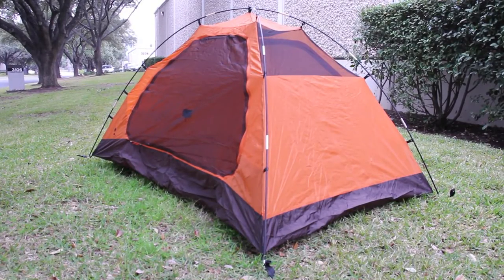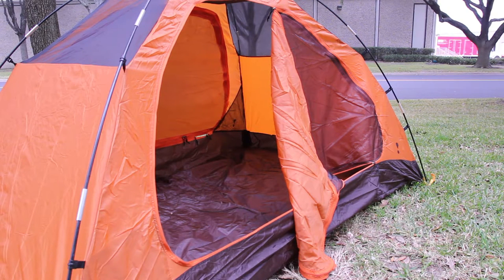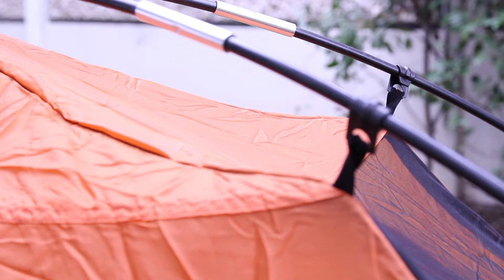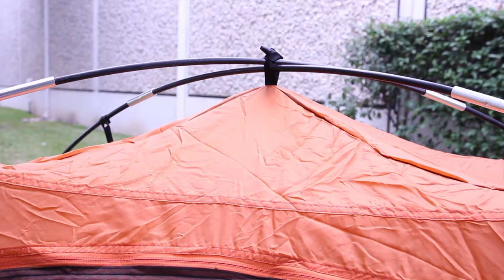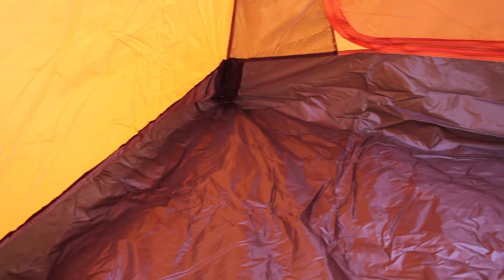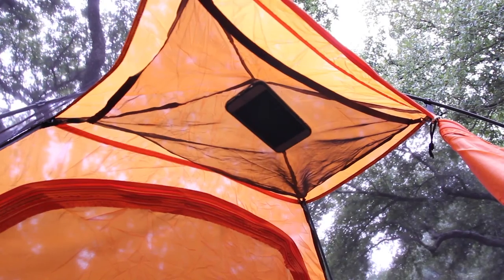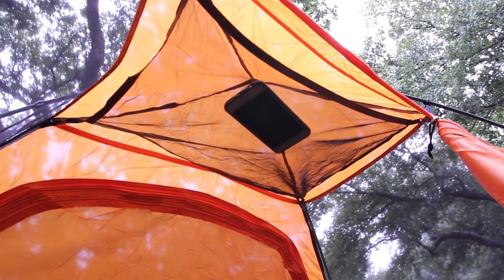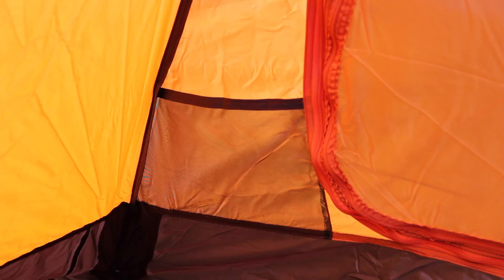ACK Product Focus: Eureka Apex 2XT FG Tent - 2 Person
The Eureka Apex 2XT FG 2-person, 3-season tent is a multi-purpose freestanding 2 pole rectangular dome tent. The Apex 2XT is lightweight and compact and features two twin-track doors as well as two full-coverage vestibules with a 13.4 sq. ft. of dry storage space. Durable, shock-corded, freestanding fiberglass frame and ring and pin/pole pocket assembly for quick and easy assembly. Zipper covers on the fly and a bathtub floor provide protection from water. Included gear loft provides extra, overhead storage.